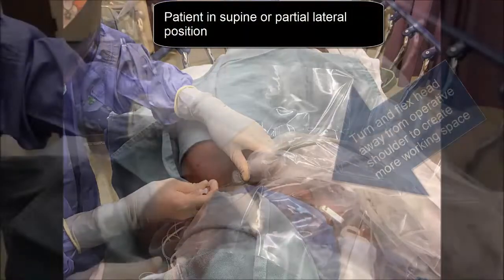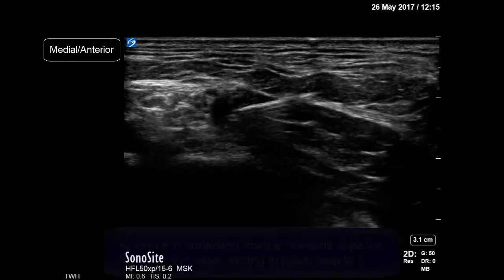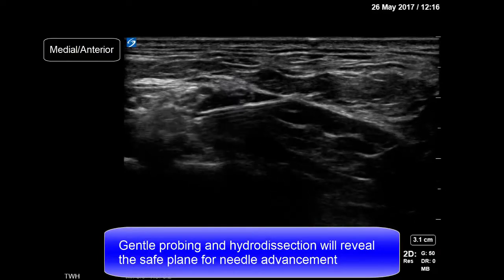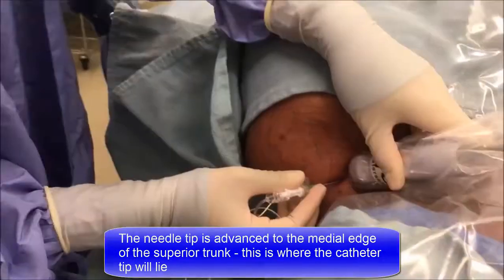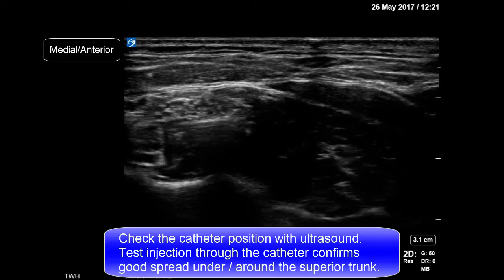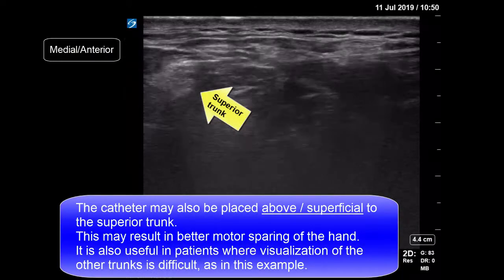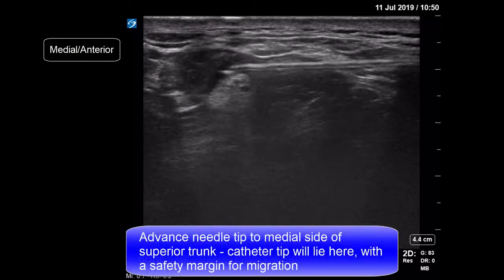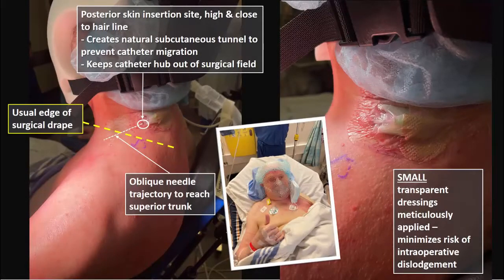Superior Trunk Block Catheter Insertion - Quick and Easy!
My favored approach to continuous catheter insertion for major shoulder surgery since 2019 - in-plane approach using a catheter-over-needle set (Pajunk E-cath). It is much quicker and easier than the out-of-plane approach that I have previously described.
Several details are critical: (1) Stay out of surgical field with a high & posterior insertion site; (2) Once the superior trunk has been located, rotate the probe into an oblique orientation, so that the needle can be visualized throughout its advancement; (3) This has added advantage of creating a subcutaneous tunnel so that dislodgment is rare IF the dressing is meticulously applied.
As described in the video, the catheter may be placed above or below the superior trunk - I presently prefer the superficial location, as it seems to provide better motor sparing of the hand, and equivalent analgesia of the shoulder.
Out-of-plane approaches to interscalene/superior trunk with catheter-through needle and catheter-over-needle sets can be found